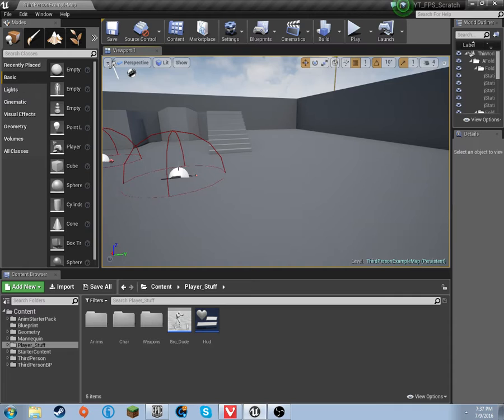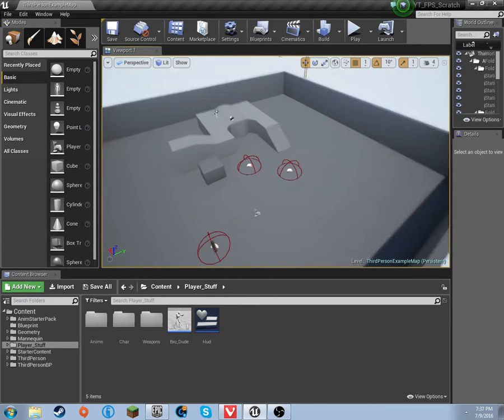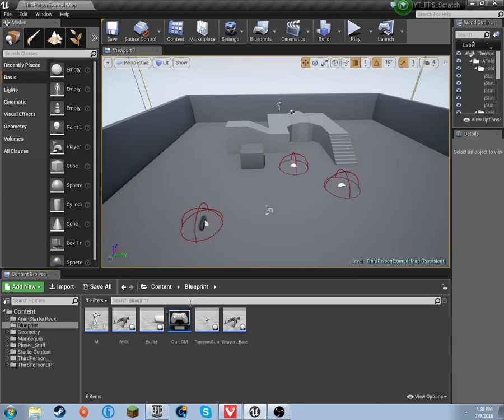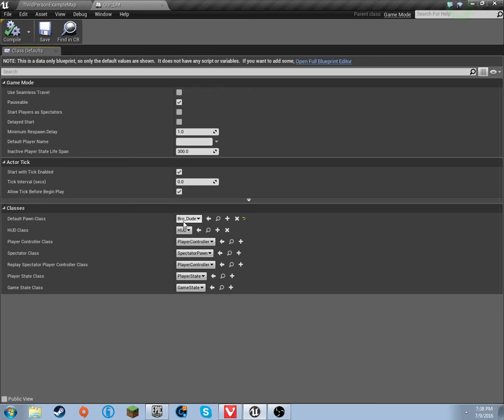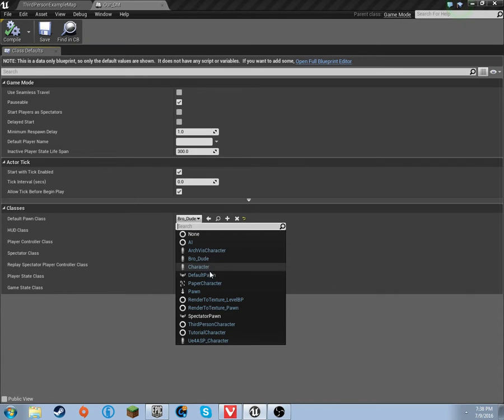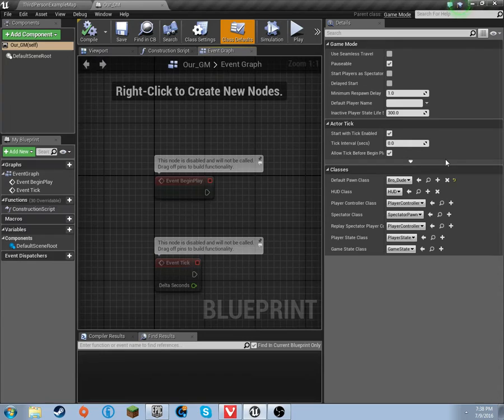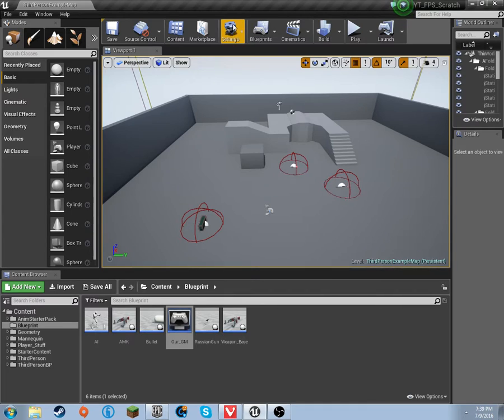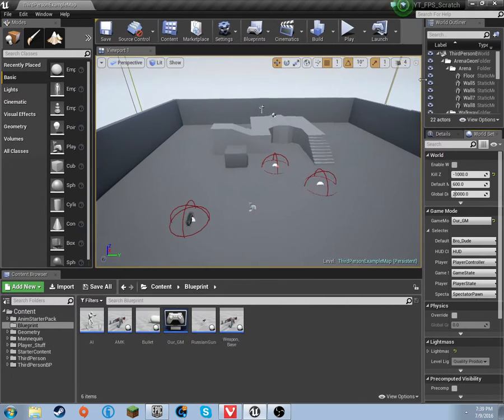[OUTDATED]How to make a AAA FPS From Scratch UE4 [EP.1.5 Problems With Character(FIX)]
This is for those of you having issues with your character.